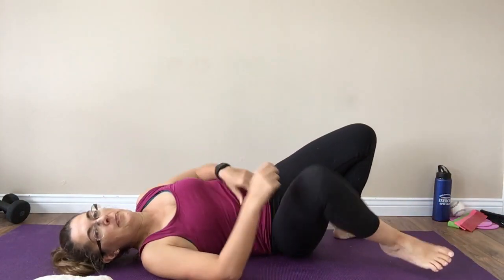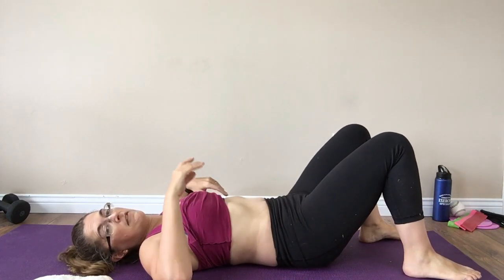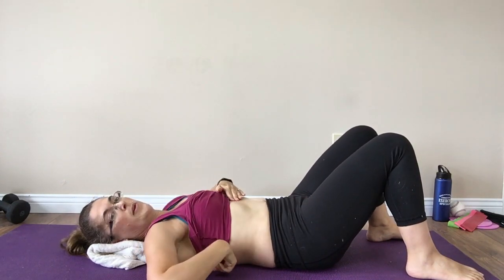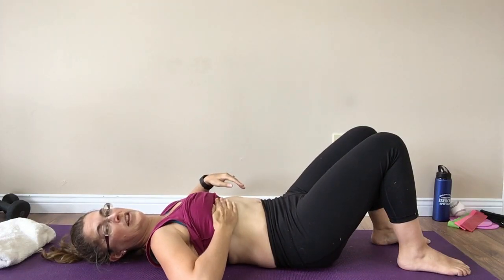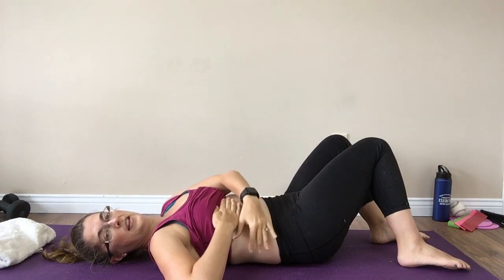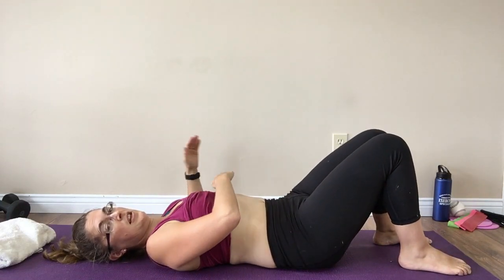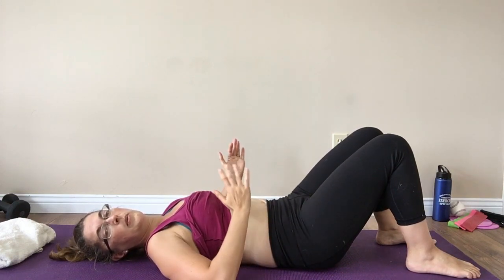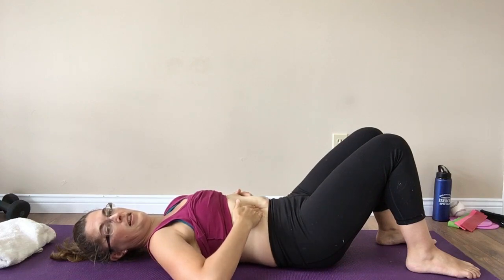Oblique and Rectus Abdominis Release